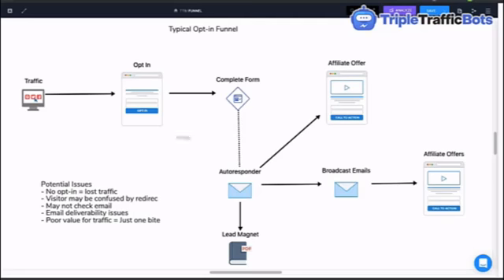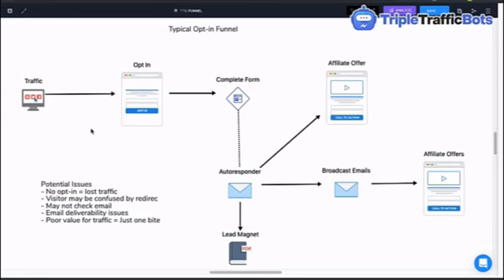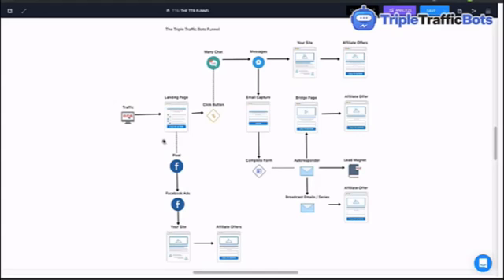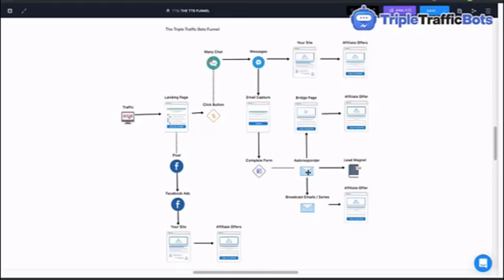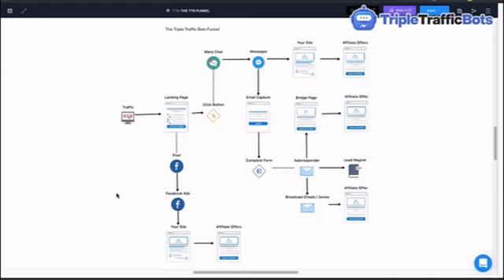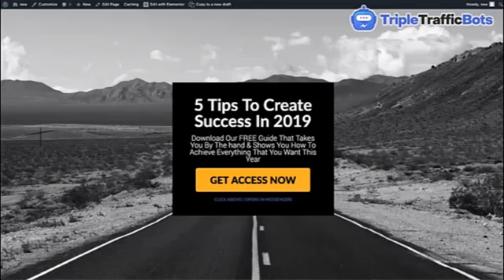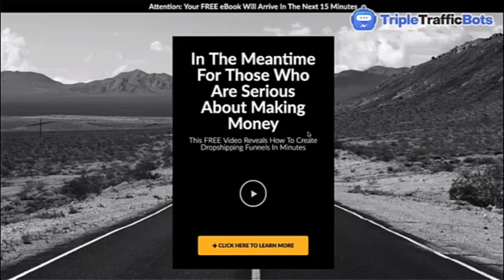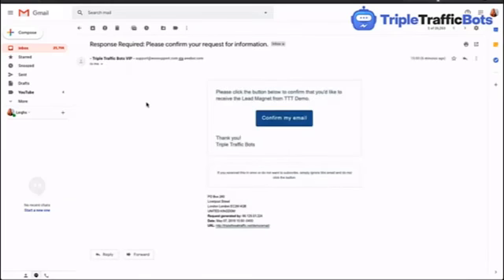Triple Traffic Bots Review With EXCLUSIVE BONUSES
What Exactly Is Triple Traffic Bots?

Triple Traffic Bots is a unique traffic generation software and training package.

Inside Triple Traffic Bots, members will receive step-by-step video training that covers traffic, lead generation and ONGOING profits. The Triple Traffic Bots system teaches your subscribers how to create TWO lists in one!

In addition to generating and capturing leads on TWO lists, Triple Traffic Bots takes things one step further and details how you can generate sales and retarget this audience even if they DON’T opt-in!

This is what we call TRIPLE THREAT TRAFFIC!

This system gets you both email subscribers AND Facebook Messenger leads so you can connect with your audience in multiple ways to profit.

All the softwares users need to deploy these methods are included in the Triple Traffic Bots package. Forget paying ridiculous monthly fees for over-priced softwares.

We’ve found and tested “FREE” solutions that can generated LEADS & SALES without paying a dime upfront!

Triple Traffic Bots will help you generate leads, follow up with your leads and make sales on complete autopilot!

This is a 100% never-before-seen traffic solution!

Traffic Takeover is an easy-to-use software plugin that lets you takeover any website online with just a few clicks of your mouse in a bid to generate more traffic, leads and sales into your online business.

By taking over the authority of huge sites such as BBC, CNN, DailyMail you will easily convert the visitor into a sale due to the high level of trust the visitor has for that high authority site you initially send them to.

The software combines multiple tricks that force the visitors to interact, opt-in and stay longer on your sites. This enables you to drive visitors to wherever you want them to be, build email lists with ease and make sales on autopilot.